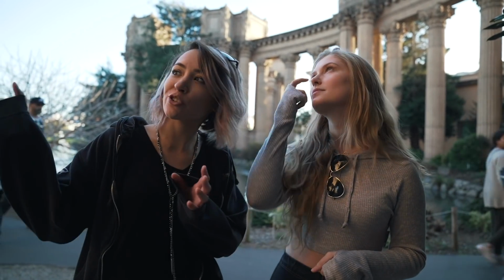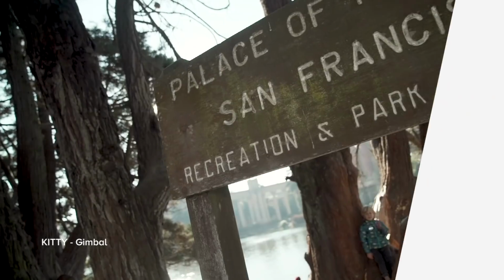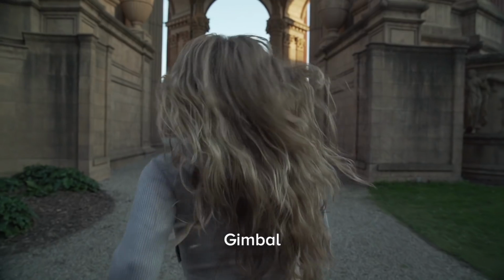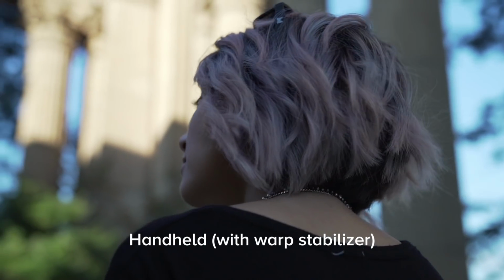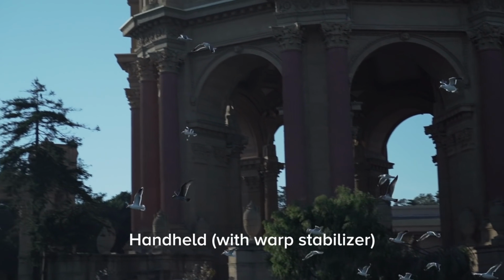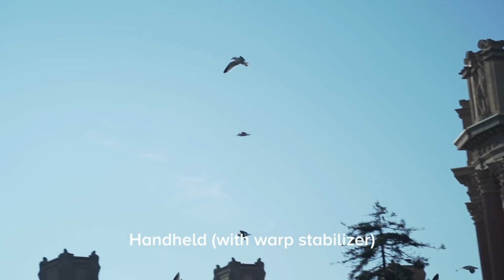GIMBAL vs HANDHELD - What wins?!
Kitty and I have a face off! We both shoot the same location but she shoots with a Gimbal, and I shoot entirely handheld! Who win's? You'll have to watch to find out. Stick around and we talk about what we liked/didn't like about each and when you should or shouldn't choose each shooting style!

 GEAR I USE:

◇ SONY A7 III: (Amazon)

◇ SONY FE 24-70mm f/2.8 GM Lens: (Amazon)

◇ SONY FE 16-35mm f/2.8 GM Lens: (Amazon)

◇ SONY FE 85mm f/1.4 GM Lens: (Amazon)

◇ VIDEO MIC PRO PLUS: (Amazon)

◇ DEADCAT WINDCOVER: (Amazon)

◇ 5 IN 1 DIFFUSION/BOUNCE: (Amazon)

◇ JOBY GORILLAPOD: (Amazon)

◇ VELCRO HACK ☞ (Amazon)